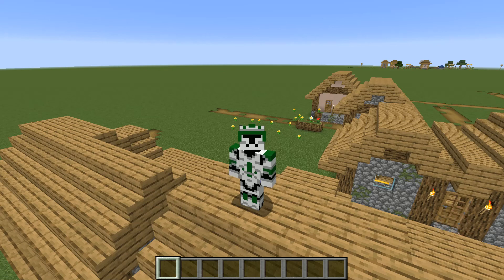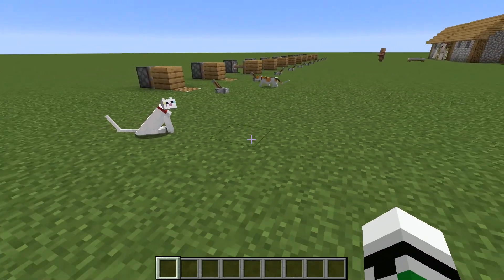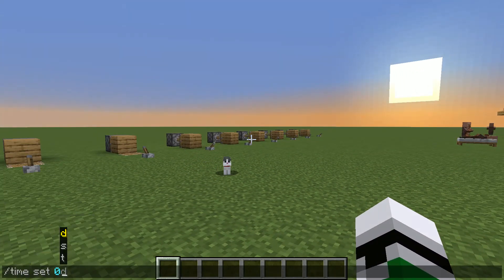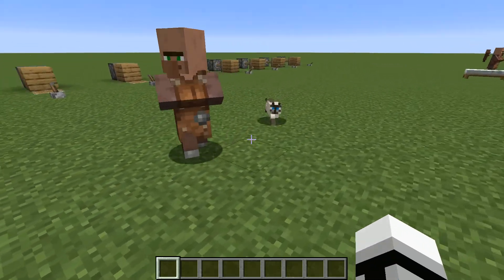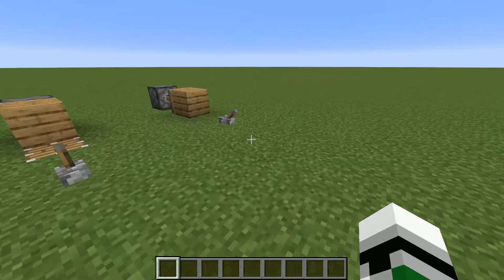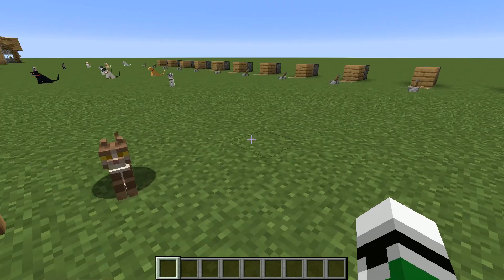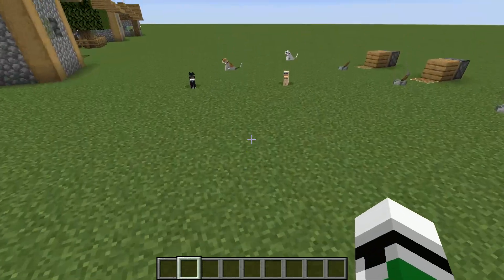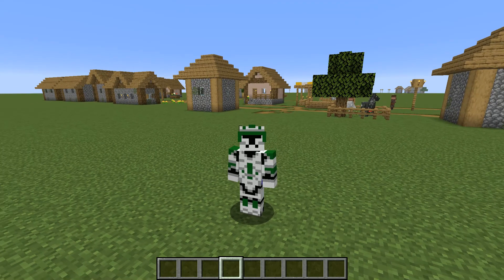Cats!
Today I go over every type of cat currently in Minecraft, as well as some of their behaviors!

(Original Upload Date: Aug 27 2019)